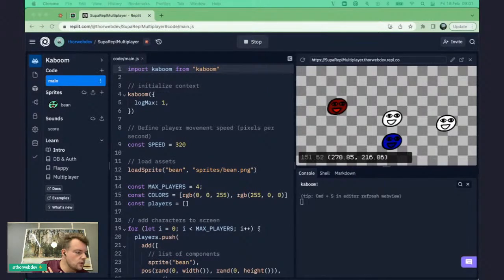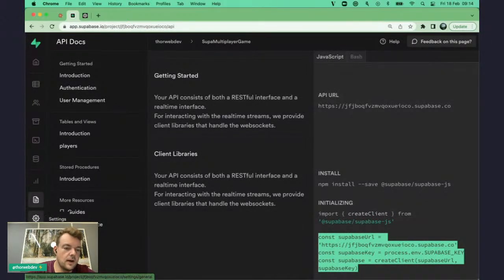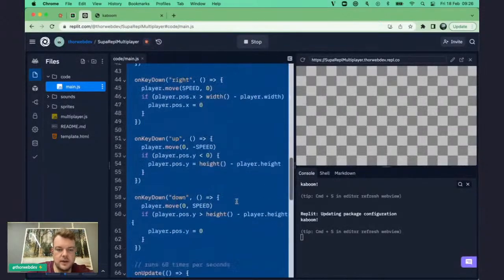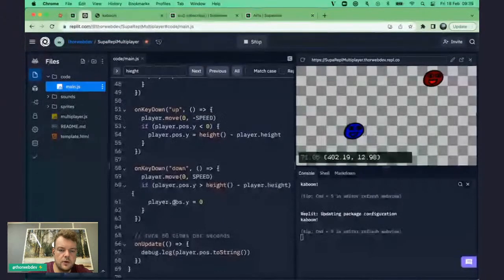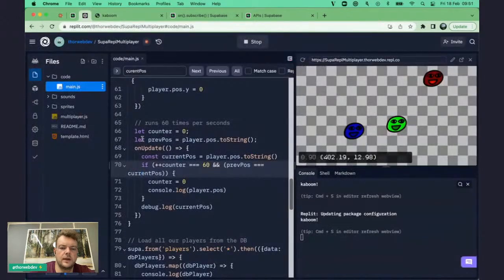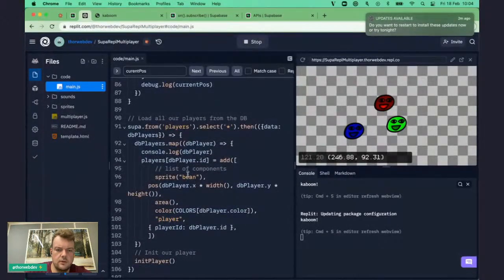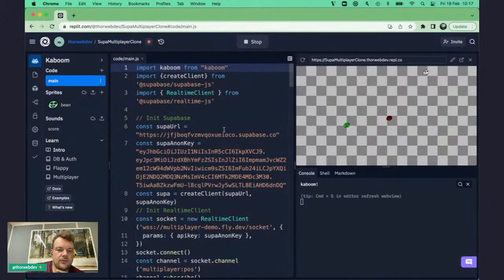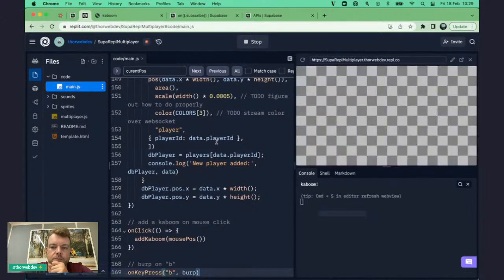Build a Realtime Multiplayer Browser Game with Kaboomjs, Replit, and Supabase!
Join us for episode two of our livestream series with Replit where we're creating a real-time multiplayer game with Kaboomjs and Supabase!